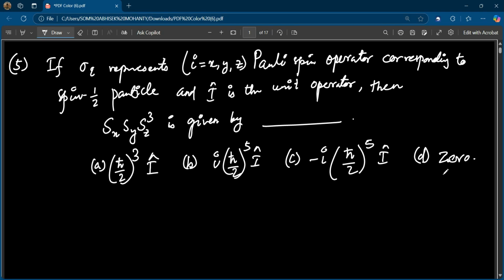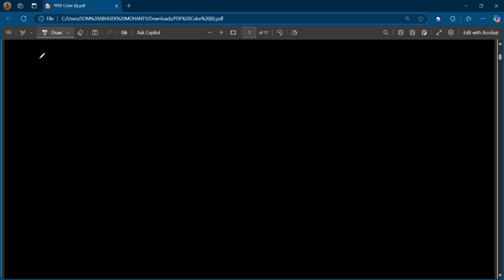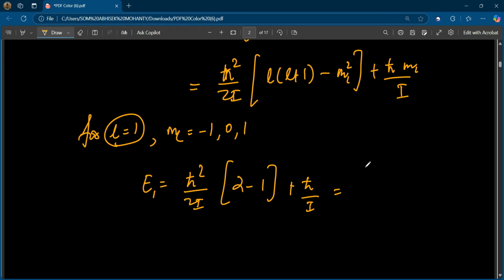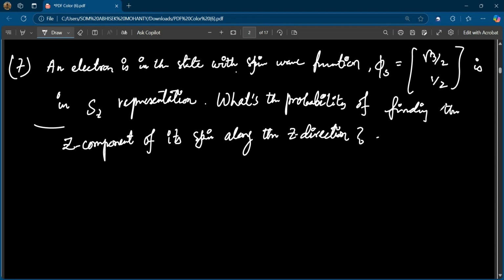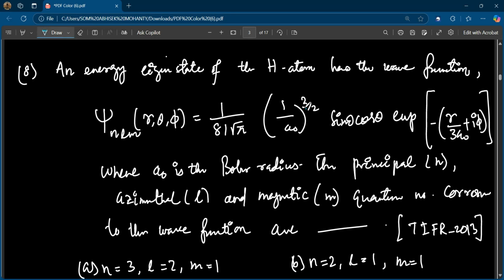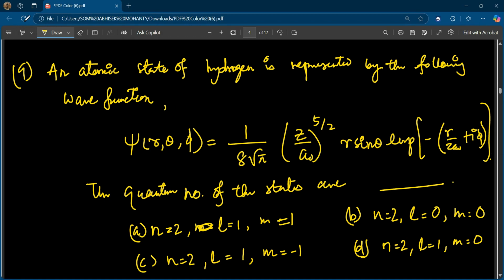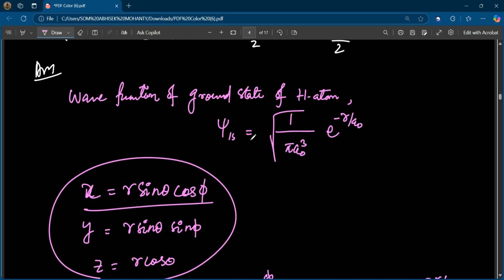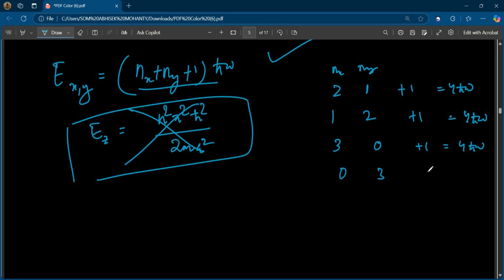Numerical Practice Session 8 for TIFR